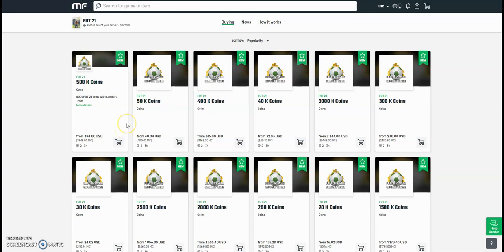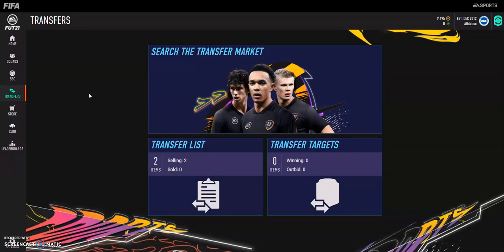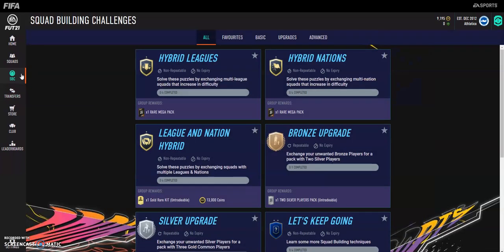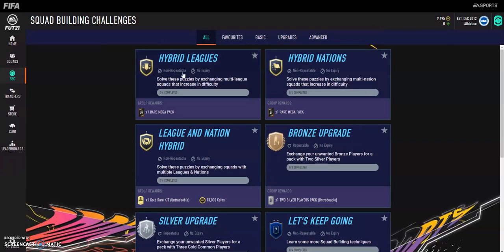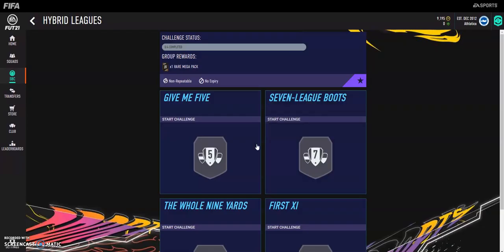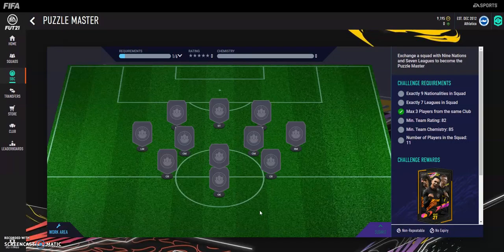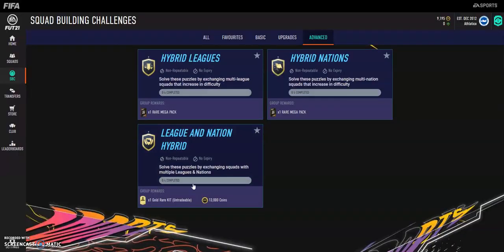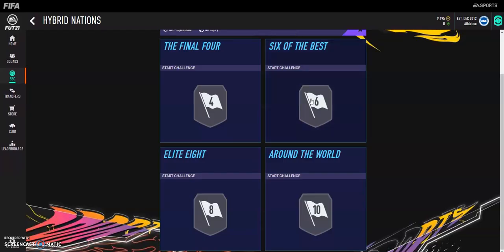THE TOP 5 SBCS TO COMPLETE ON FIFA 21! - MAKE COINS ON EVERY SBC! *PACKS FOR FREE*